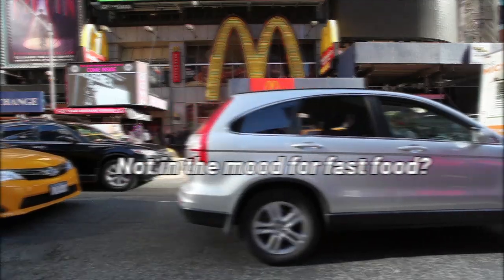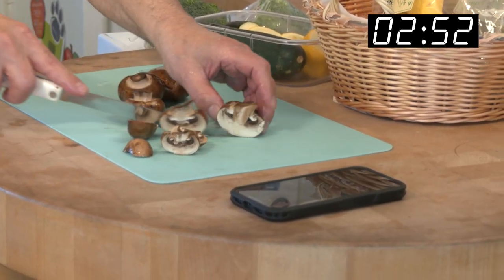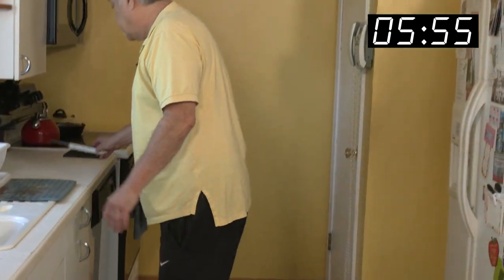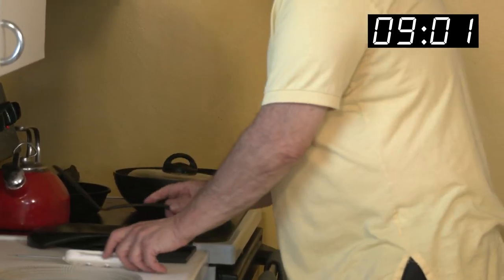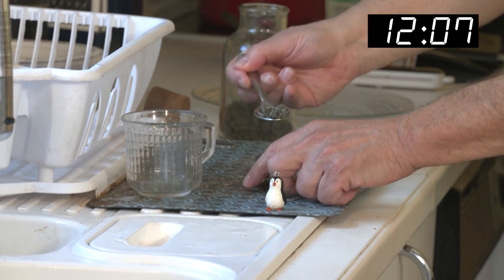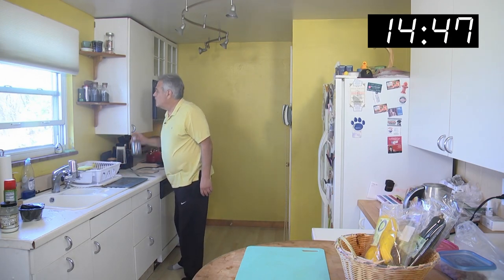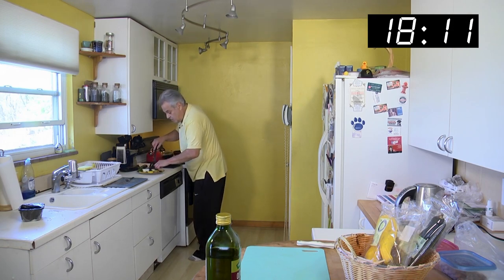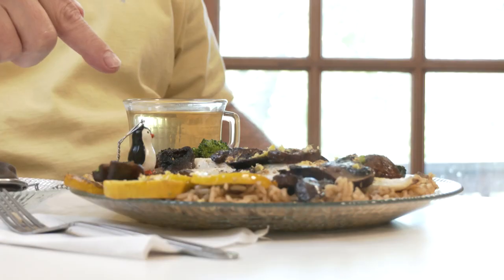Speedy Gourmet - Flaming Orange Roughy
Al prepares this fish meal in record time! Try it yourself!